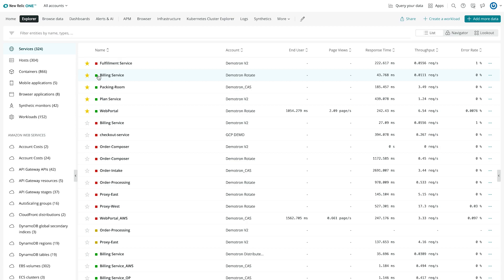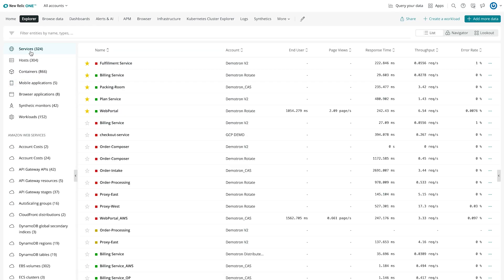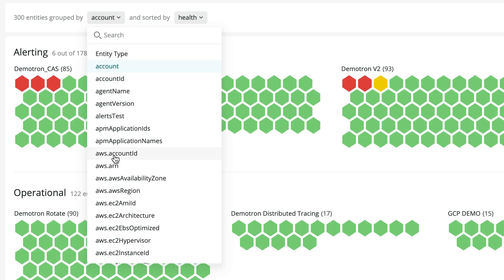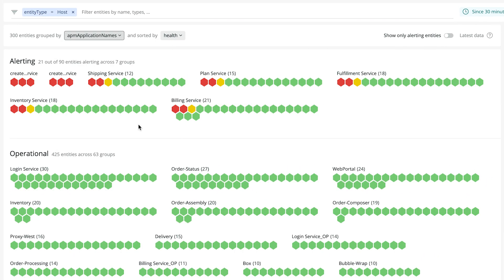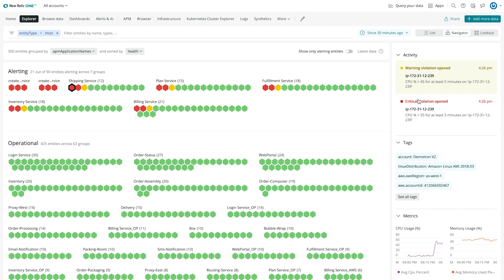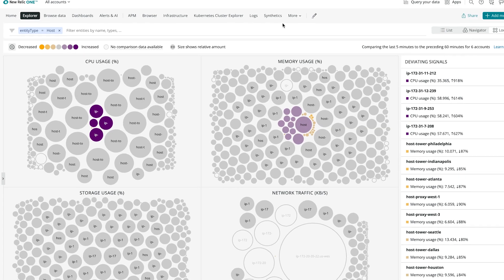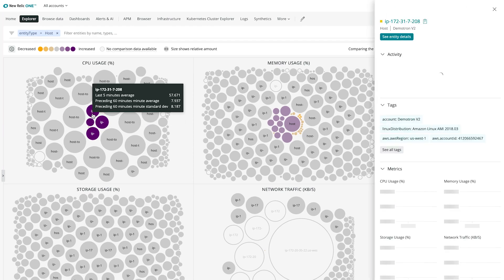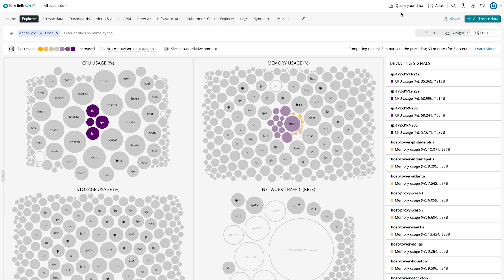New Relic Explorer Demo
New Relic Explorer lets you discover issues in real time, across all your accounts. View everything in one place with zero configuration. Get instant understanding of health and changes across your entire environment.